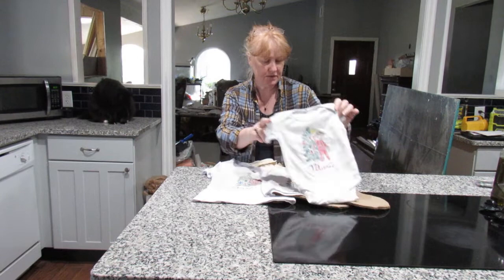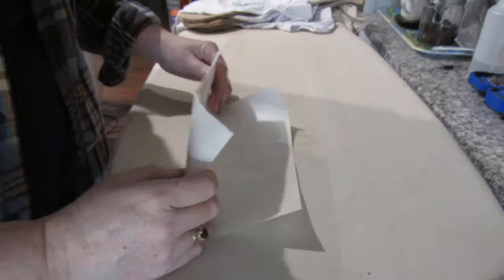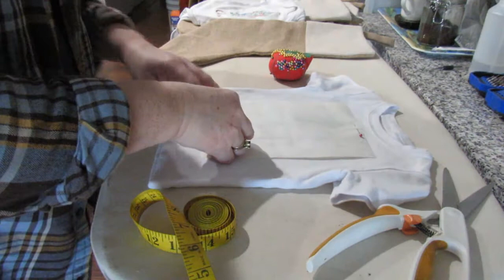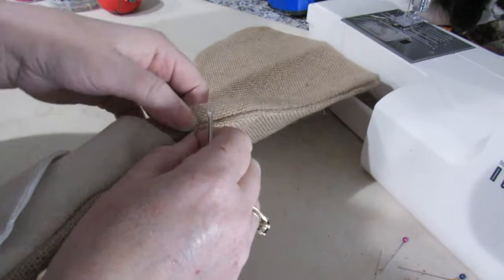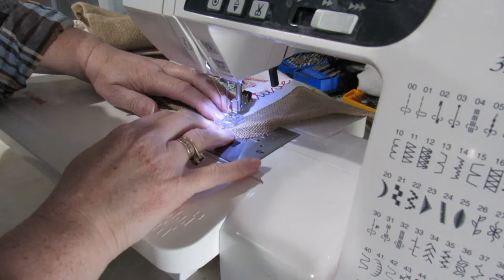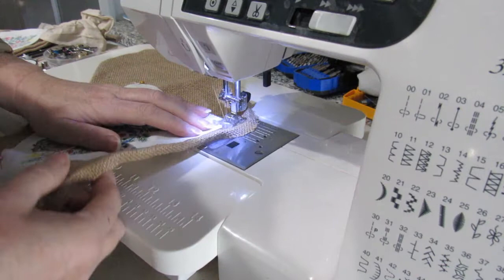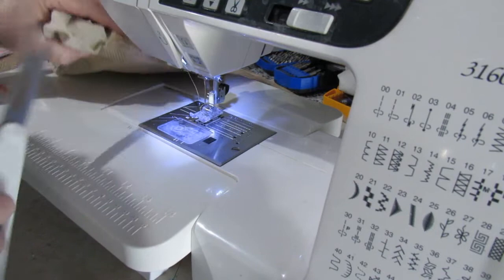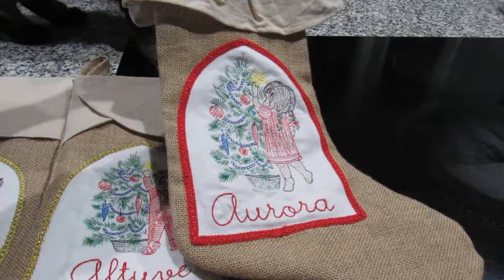Christmas Stocking Embellishments - Professional Tutorial and Tips for All Levels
A unique way of treasuring your kids. I was asked to re-purpose some t-shirts and make unique stockings for a lady, to give to her children.

The trim needed to be just caught down on the outside of the t-shirt fabric so that it would be hidden, then to cover the applique style stitches that help the picture in place.

I have been in the upholstery and interior decorating business for over 25 years, as well as teaching these subjects both privately and in colleges.  I have drawn on my years of teaching to put this video together and hope to have answered all your questions.

Jazz up and personalize some plain Christmas Stocking, have fun and relax sewing a little project.